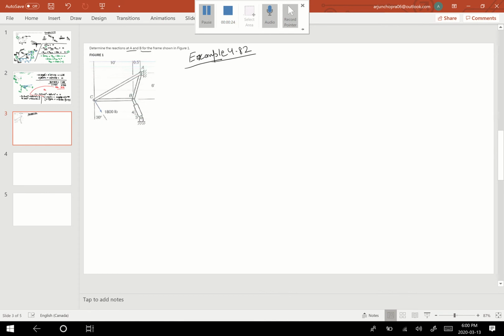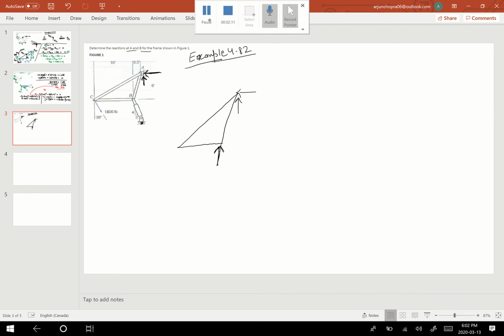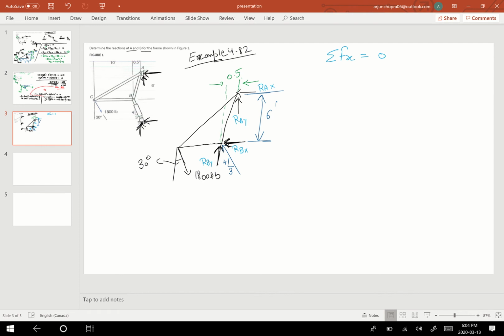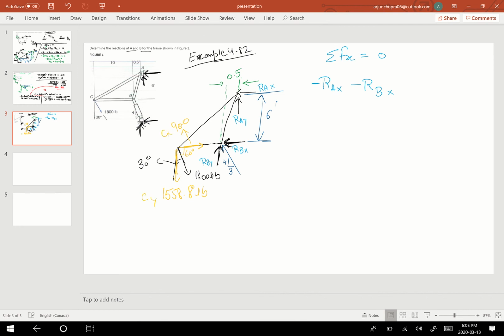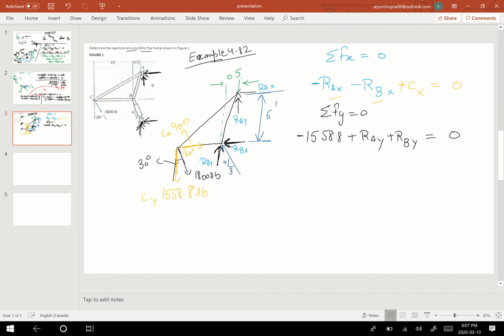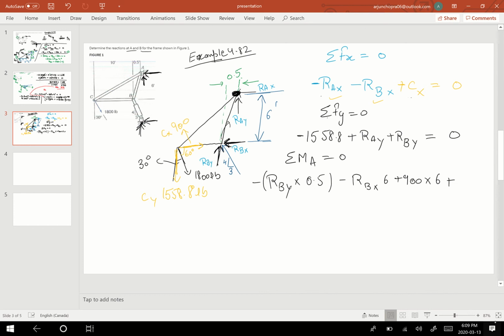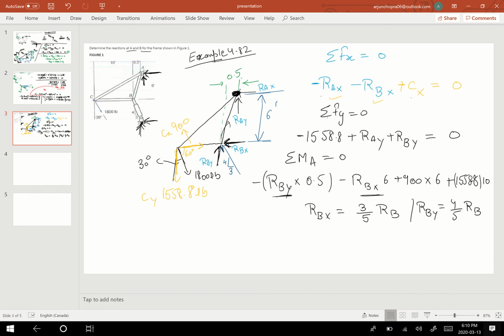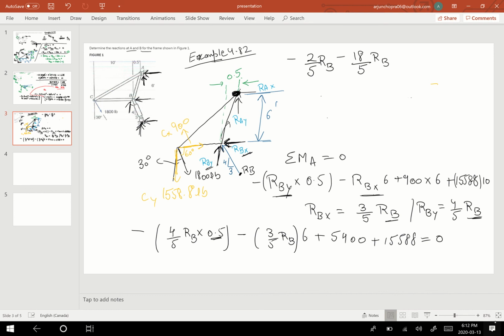Kieth M Walker 4.82